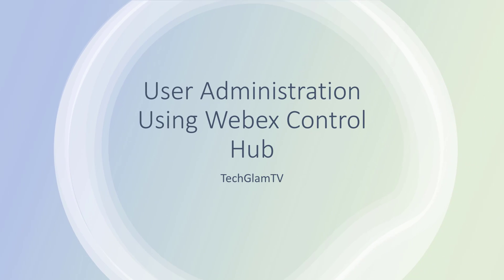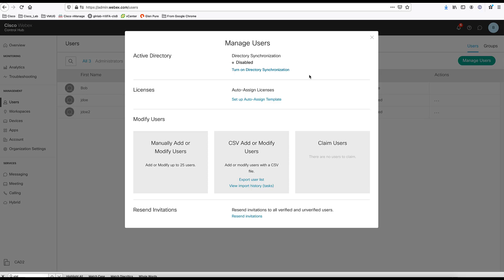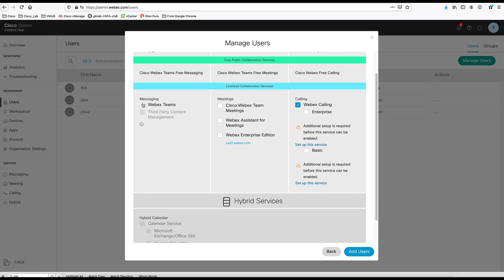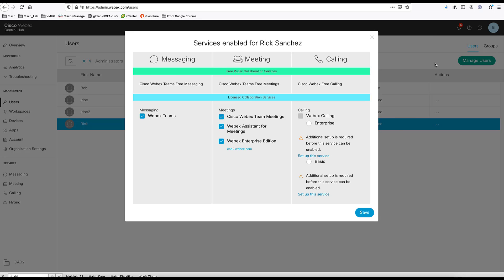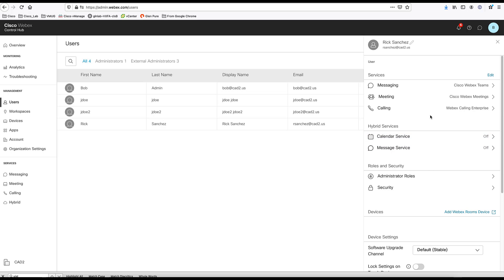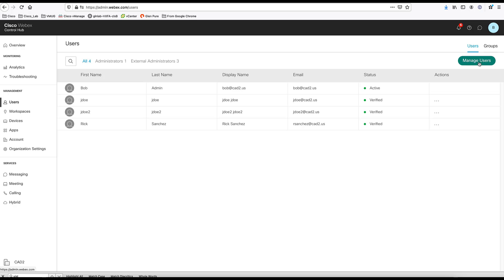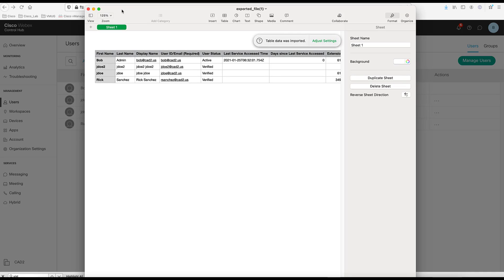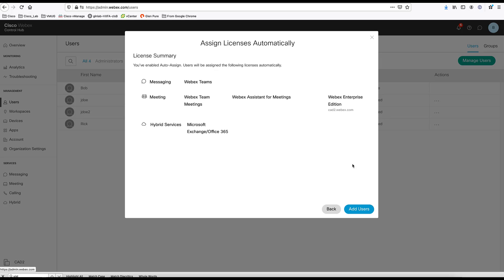Webex Control Hub-User Administration (DEMO)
Quickly Learn How To Manage Users Within Control Hub